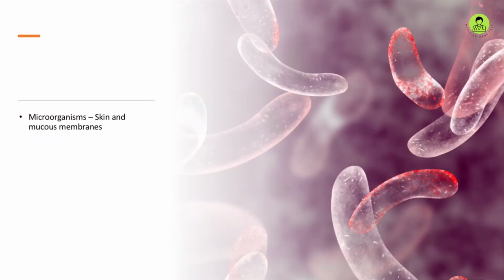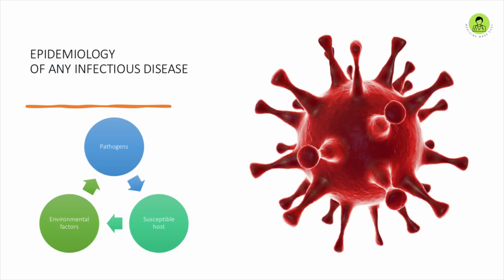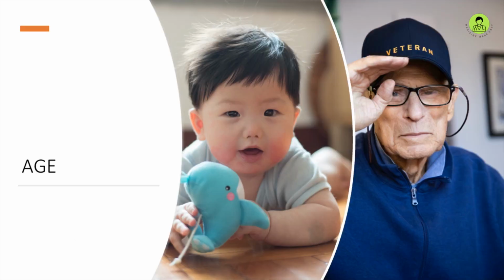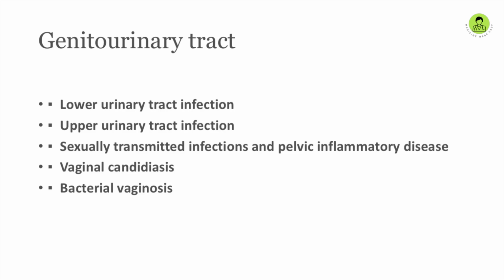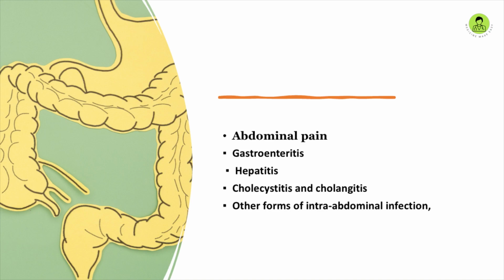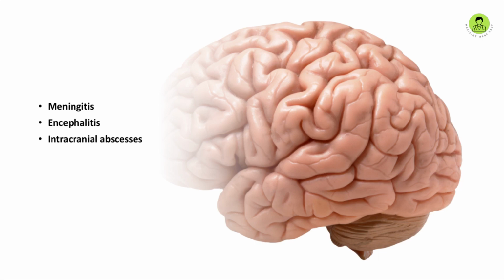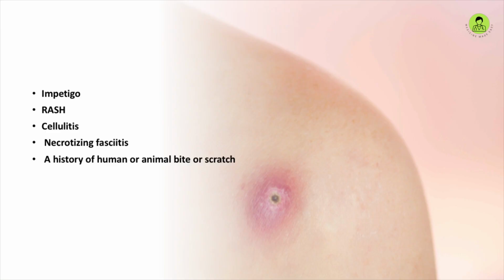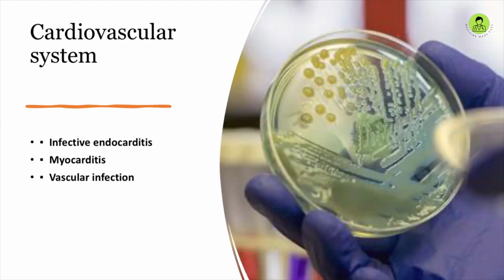Approach to patient with fever part 2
In this video the most common causes of fever are explained. The major evaluation for a cause of fever is important in order to treat. Symptoms of localisation are described clearly.